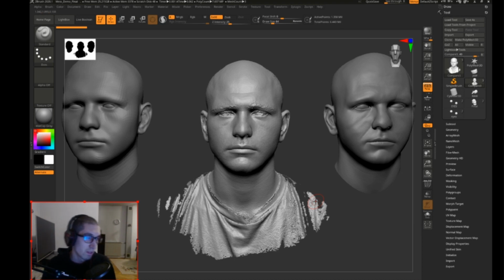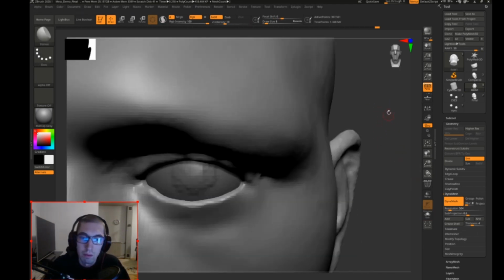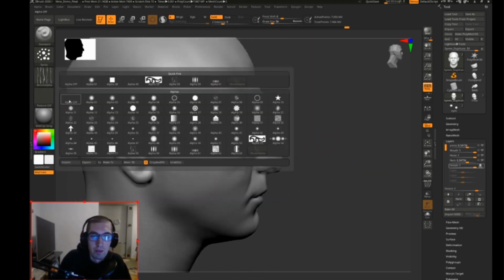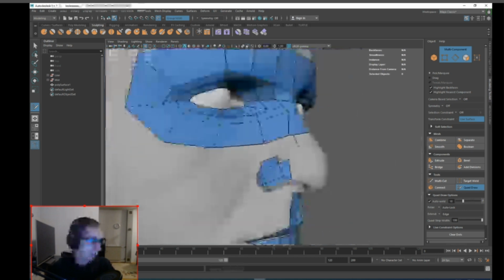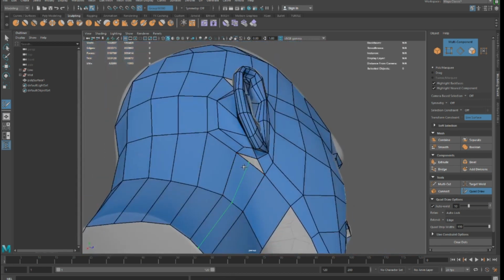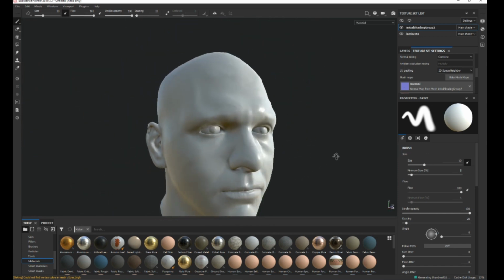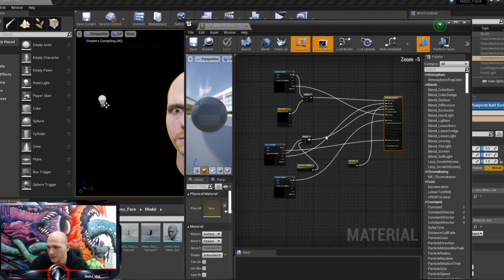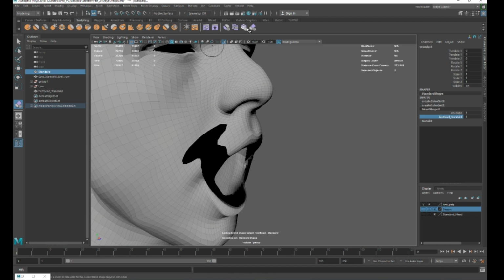ZBrush Workshop with Andrej Smilchevski Instructor and zBrush artist at M3DS Academy